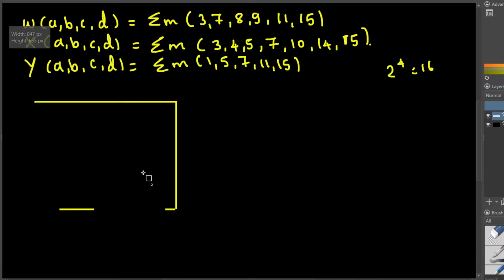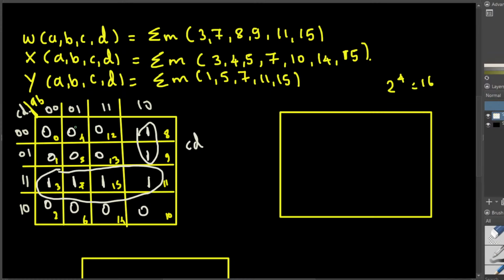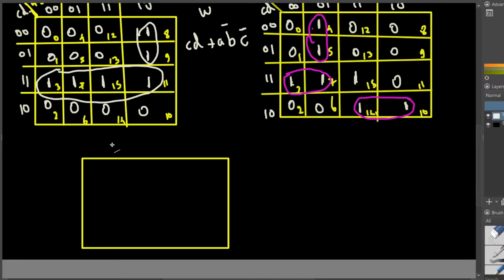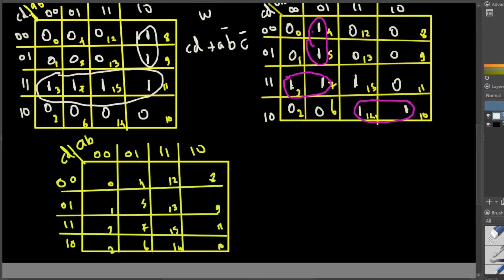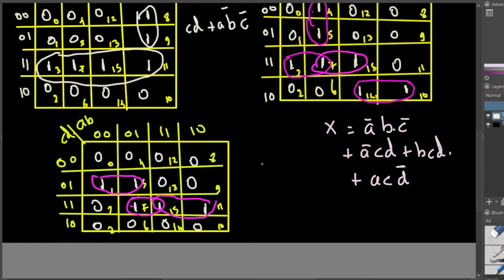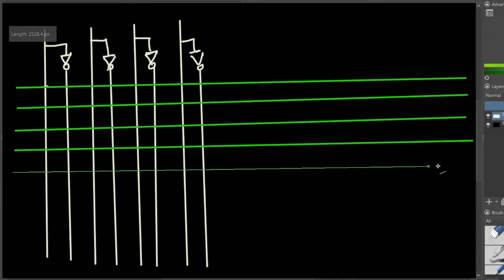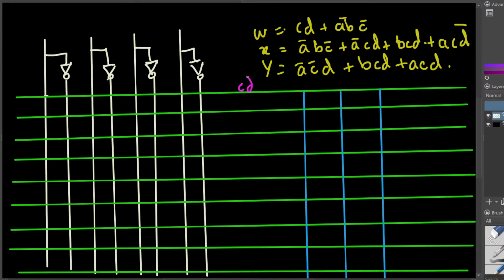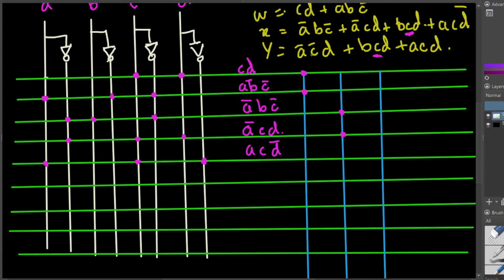Introduction to PLA